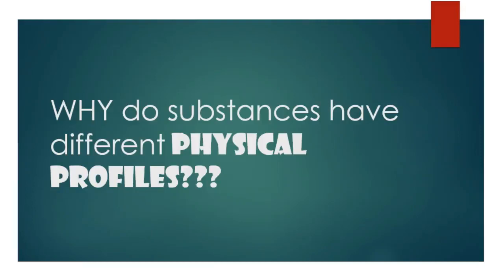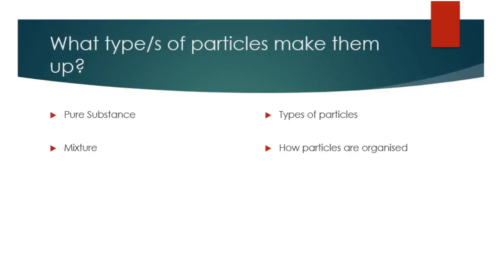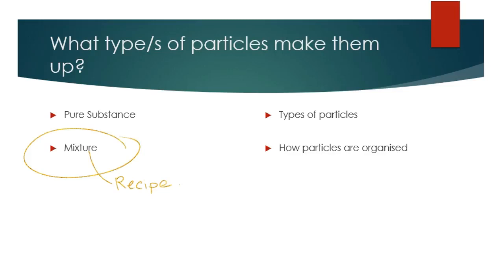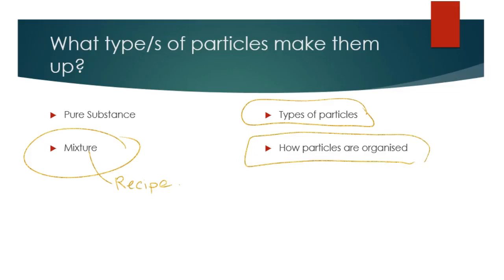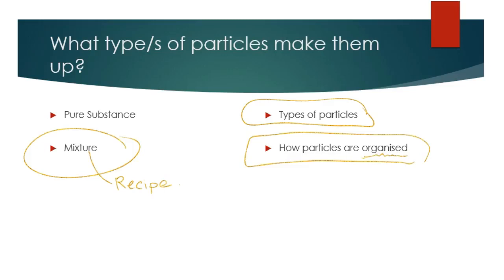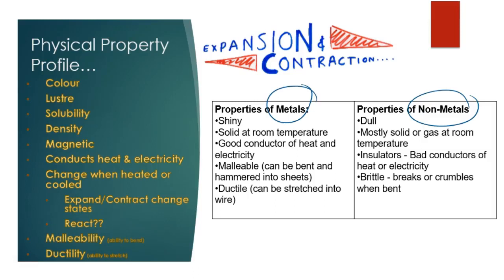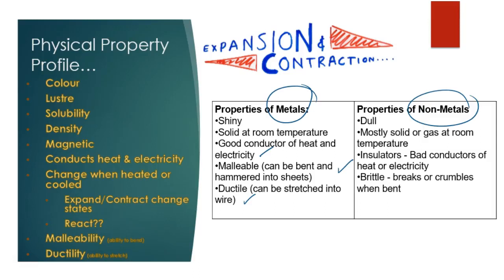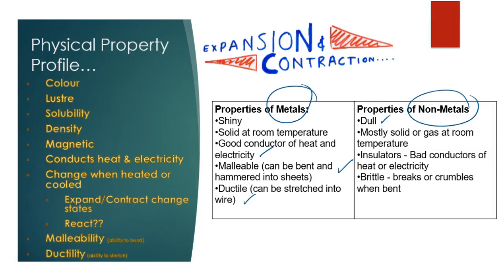Metals Non metals